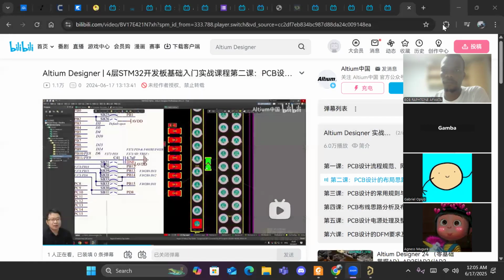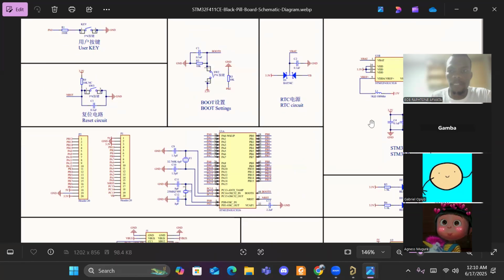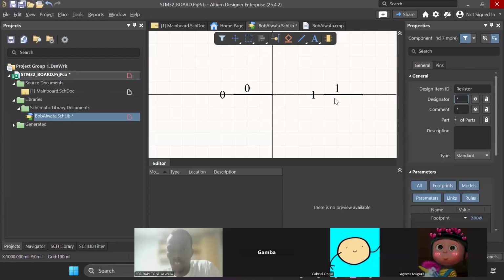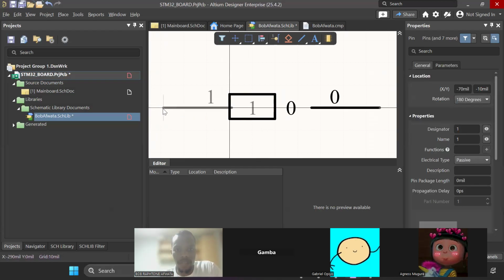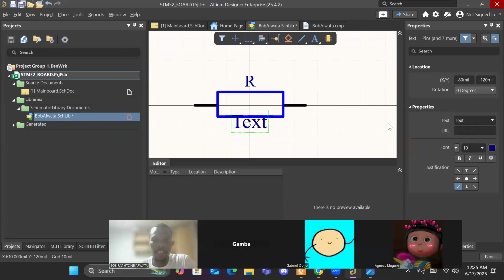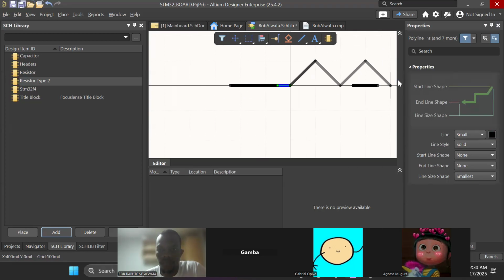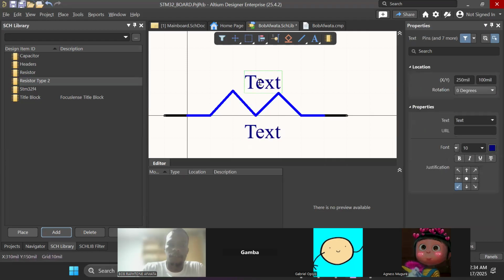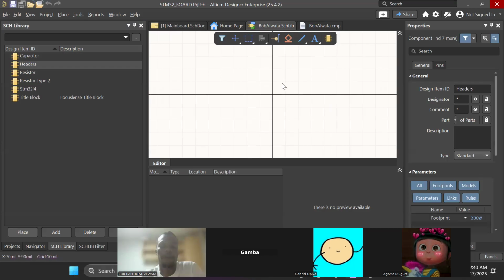Altium Course Schematic Symbols Design